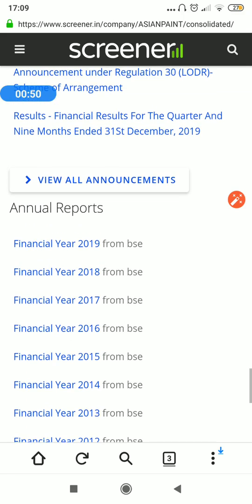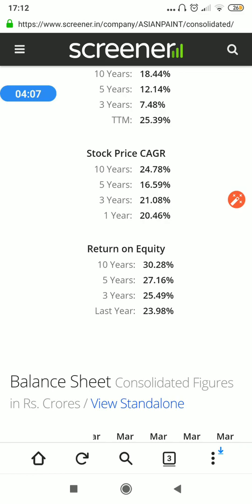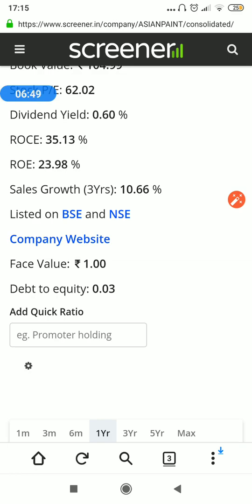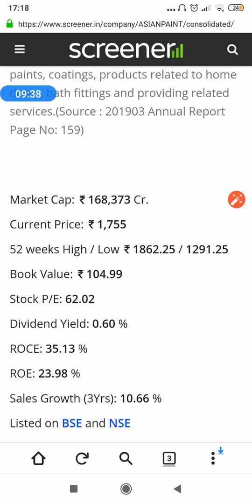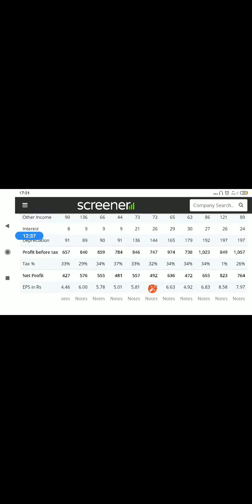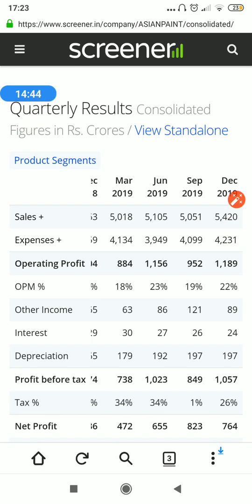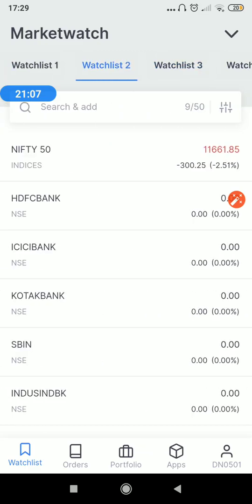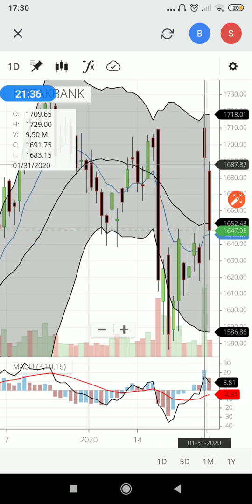Fundamental and/or Technical analysis.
In this video we will discuss what is technical analysis , what is fundamental analysis, how to perform the analysis and which one we should use.